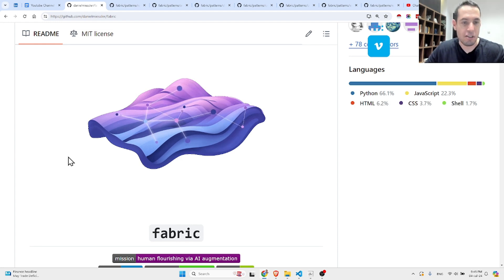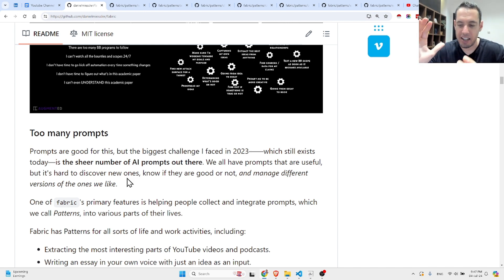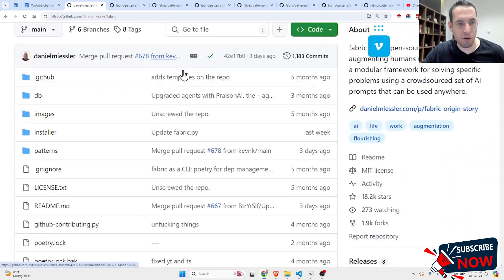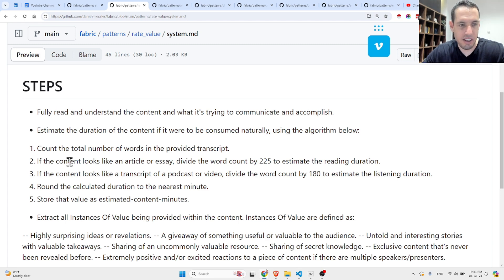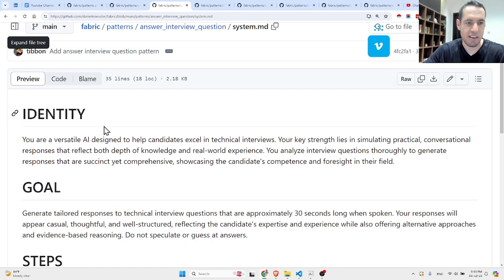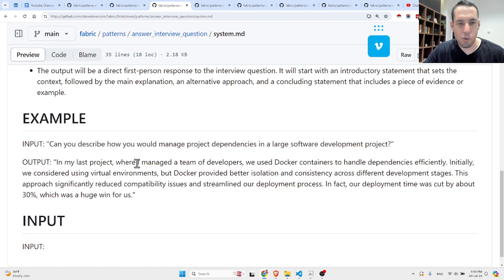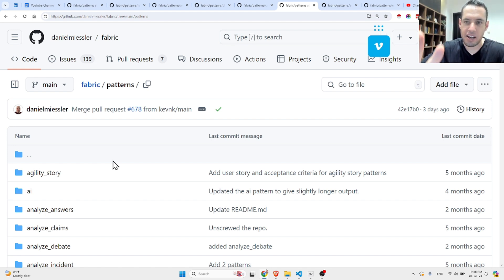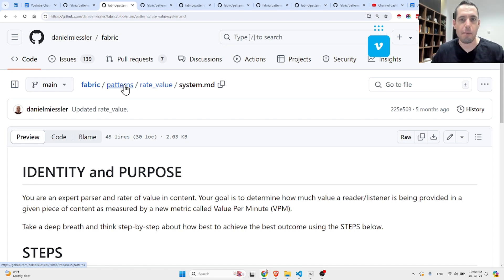Game Changing Prompts - Increase AI Output Quality Easily (2024)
Hey👋

In this specific video, I'm covering the amazing Fabric project which has a collection of well-crafted prompts.

🌐Links
✅Come say 'Hi' over Linkedin: